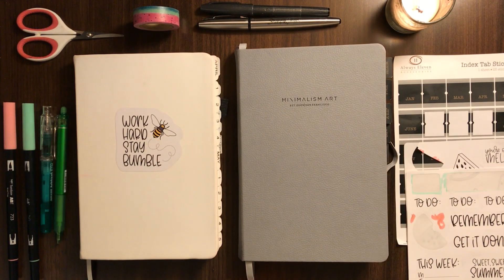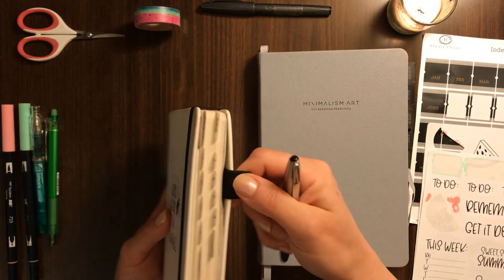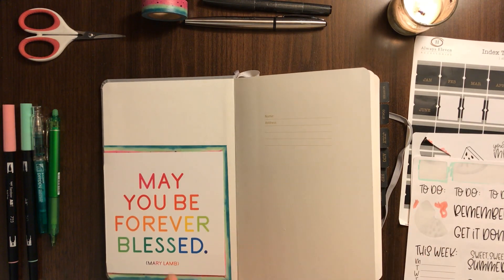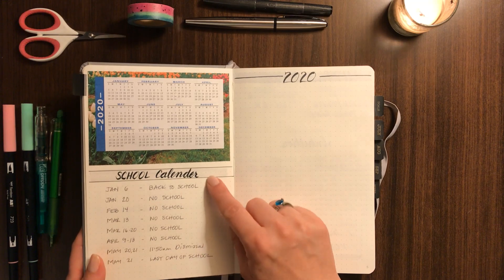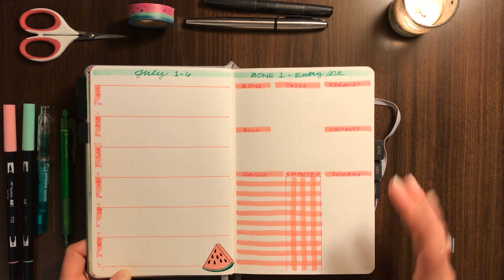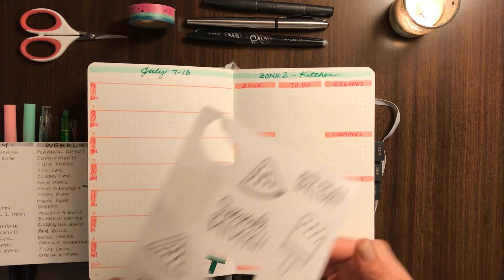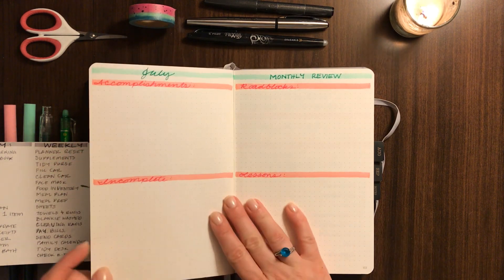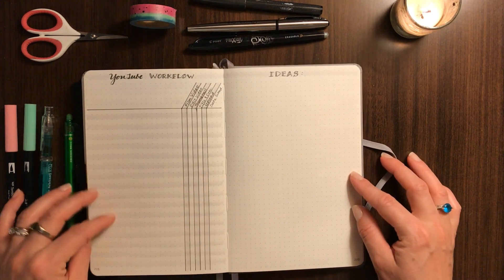July 2019 Bullet Journal Setup | Migrating to a New Notebook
Today I’m sharing my July set up in my new Minimalism Art notebook, the first month of the Third Quarter and this notebook.  I’m still loving my new method of setting up with my collections in the back and laying out my entire months’ worth of pages at the beginning.  As always, it’s still simple, quick, and gets the job done for my busy lifestyle.  I hope you enjoy and perhaps it gives you some ideas.
SUPPLIES USED:
My current Bullet Journal Notebook: Dotted Journal by Scribbles That Matter - No Bleed A5 Hardcover Dotted Notebook with Inner Pocket - Fountain Pens Friendly Paper - Pro Version - by Scribbles That Matter
My new Bullet Journal Notebook: Minimalism Art, Premium Edition Notebook Journal, Medium A5 5.8 x 8.3 inches, Dotted Grid Page, Hard Cover, 234 Numbered Pages, Gusseted Pocket, Ribbon Bookmark, Ink-Proof Paper 120gsm (Gray) by UNNI Learn more
Tombow Dual Brush Pen, ABT, No. 761
Pilot® FriXion® Ball ColorSticks Erasable Gel Ink Pen Item # 10539788 Salmon Pink
Tombow 66403 MONO Drawing Pen, 3-Pack. Three Tip Sizes – 01, 03 and 05
Faber-Castell PITT Artist Pens
"Colors and Numbers" by Louise L. Hay
RESOURCES USED:
"Dot Journaling" by Rachel Wilkerson Miller
My Favorite Makeup and Bath & Body products from Jordan Essentials that I sell